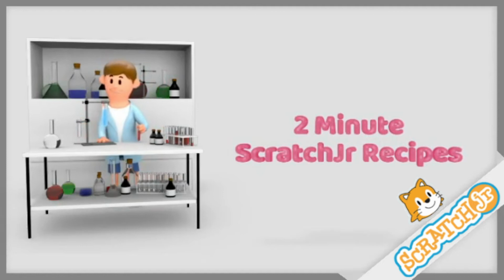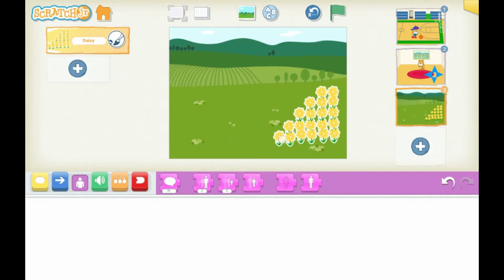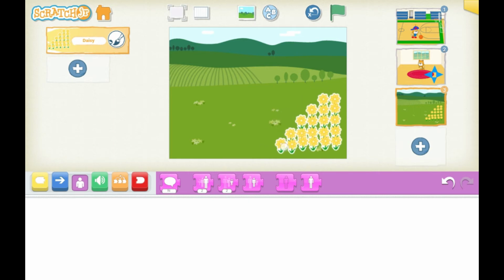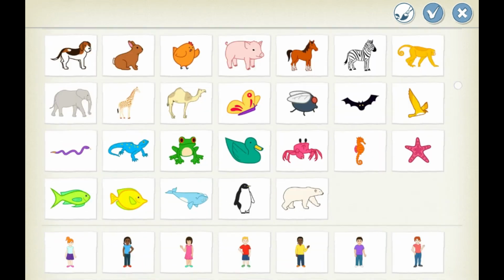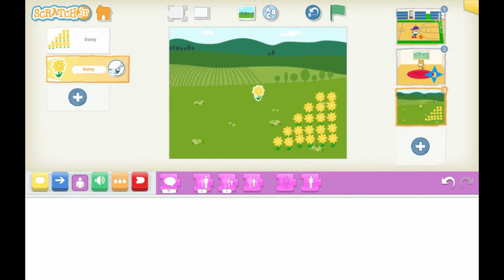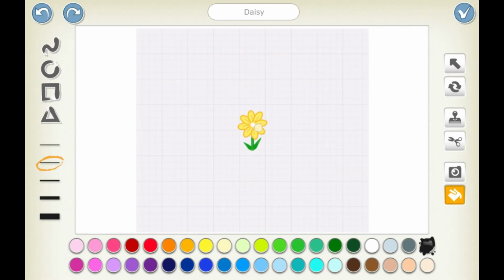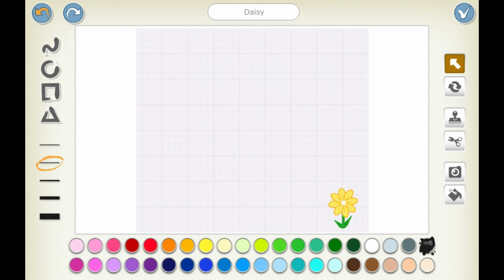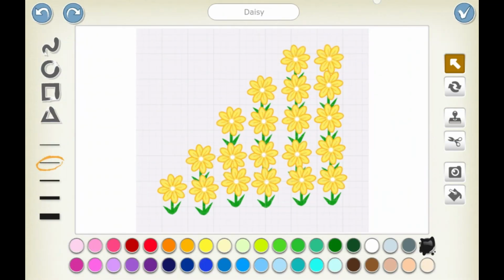2 minute scratch Jr Recipe - Making patterns in paint editor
2 Minute ScratchJr Recipe:
In this video, I show you how to make patterns in paint editor in under 2 minutes.

If you found this tip useful, I have a playlist full of useful ScratchJr tips-and-tricks you may enjoy exploring:

If you want to learn ScratchJr to create your own animations, please visit my tutorial series, where I explain in-depth how I create these projects with ScratchJr: